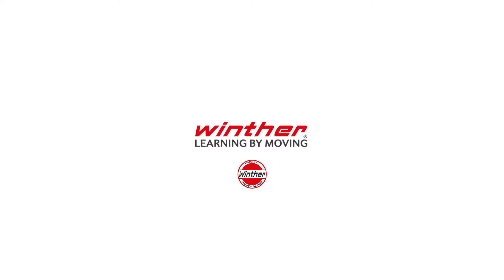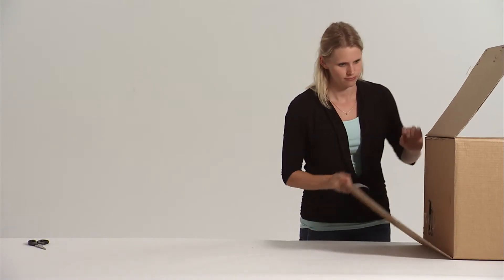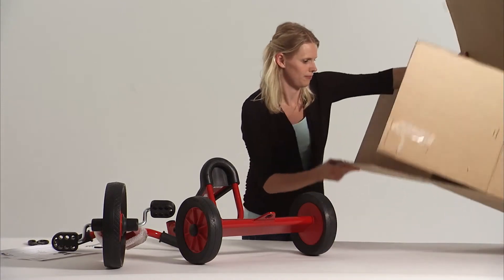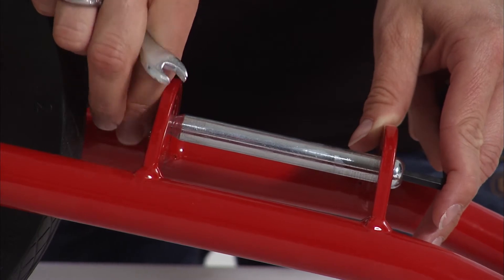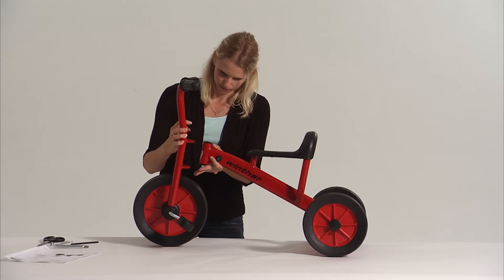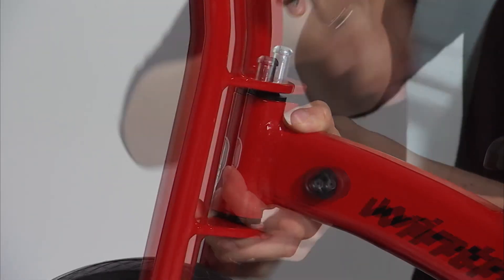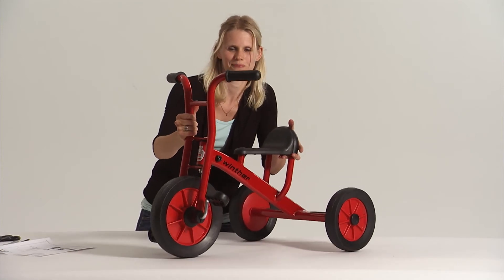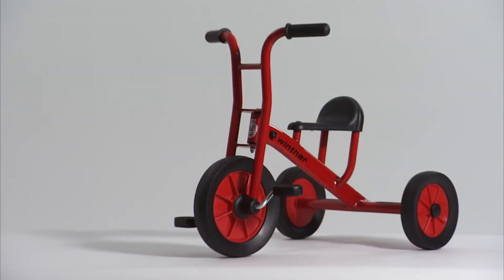Winther Viking unboxing and construction : TTS Group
The unboxing and construction of a Winther Mini Viking Trike.
This shows the simplicity and ease of constructing this trike.
Size of trike:  L87 x W58cm, seat H43cm, handlebar H69cm.
Built for ages 4-8.